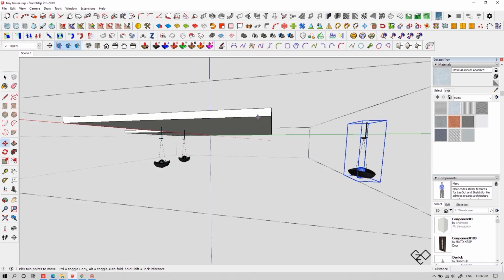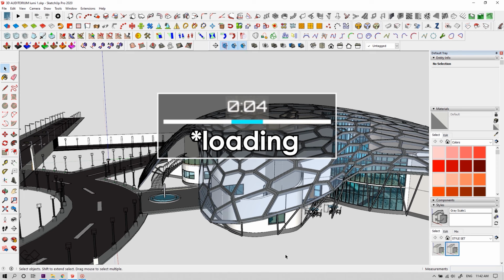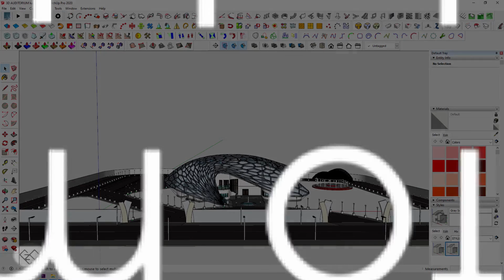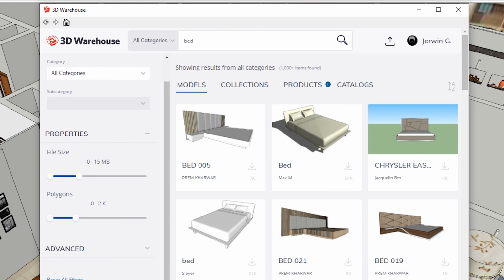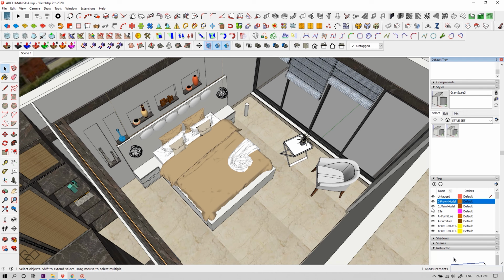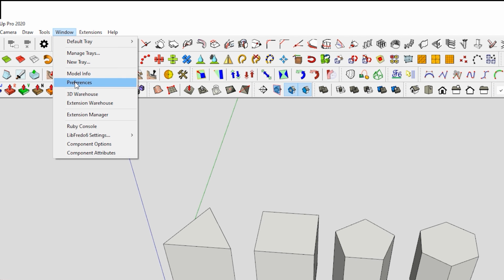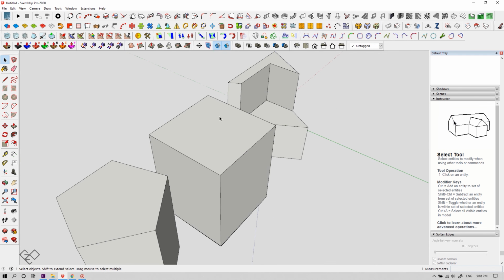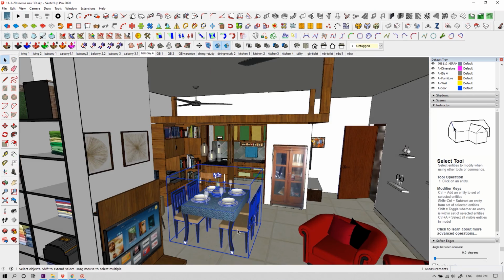Easy ways to work faster in SketchUp | 2020 | Geo Creations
Beginner tutorial series - part 4
In this video we're gonna see, some Easy ways to work faster in SketchUp | 2020
This video shows you some super fast ways to upgrade your 3D modeling skills in sketchup.

Here,
I've covered,
-The best style settings for better performance
- shortcut customization
-Usage of layers/tags
-Using proxy component so that you can use heavier components
-Usage of section cuts to edit complex areas.

Check this video to know some secret tricks to work way more effective than you think.

This is a beginner tutorial series where you can learn how to do 3d modeling using sketchup. If you are new to 3d modeling, this video is right for you.These will be the best sketchup lessons you can get.

you'll definitely find this useful. Feel free to dislike if you didn't like the video and tell me the reason in the comments😊. Share this to people who will find this video useful.

Feel free to D.M me on Instagram for any suggestions or doubts.

Ciao.